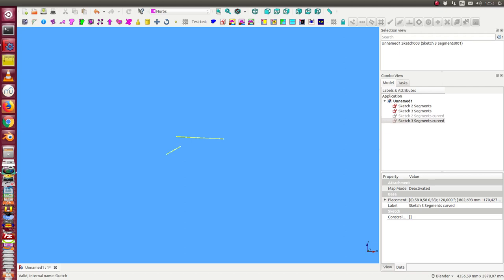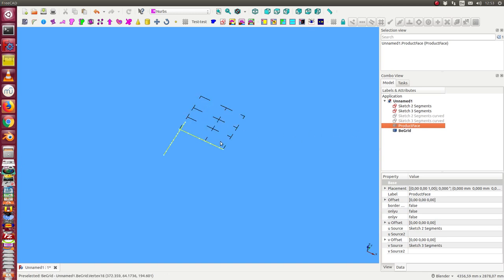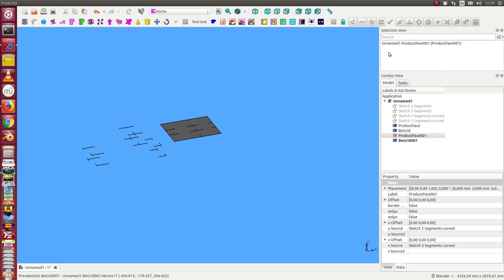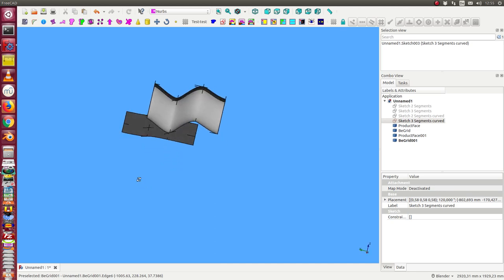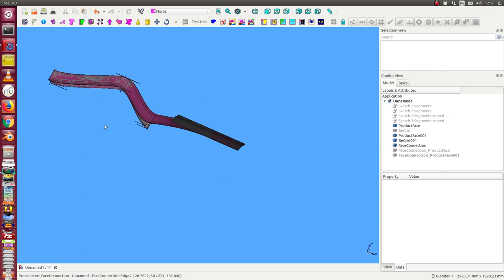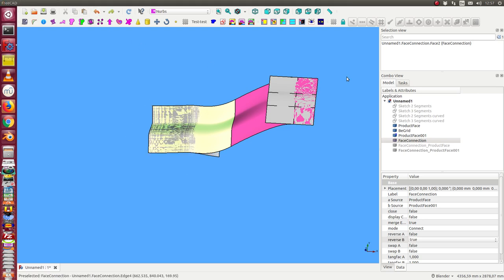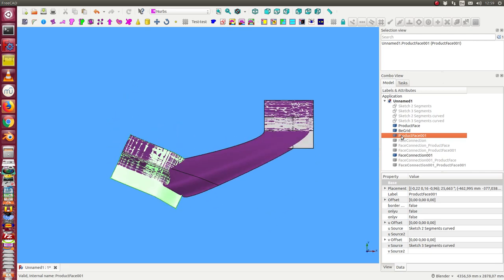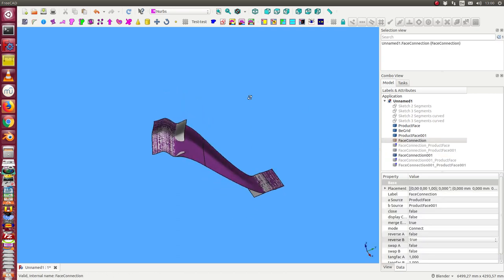connect two bezier faces with tangent constraint